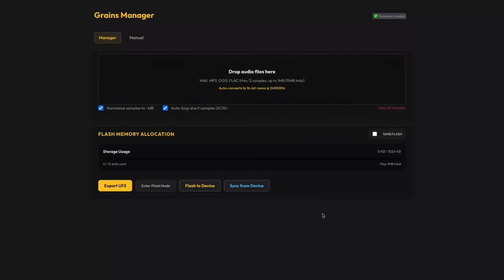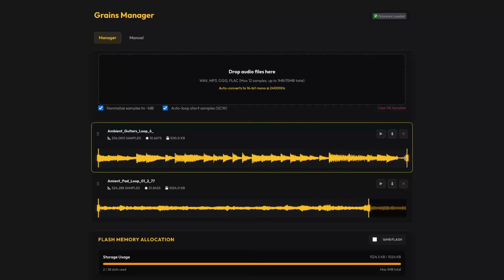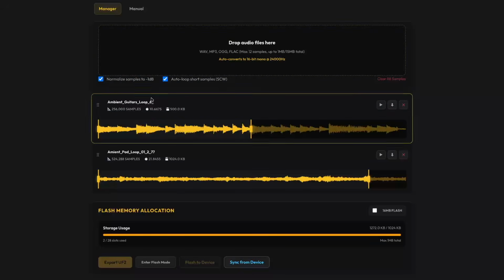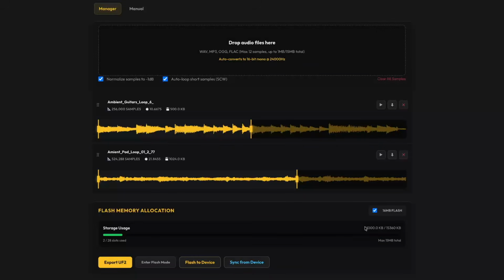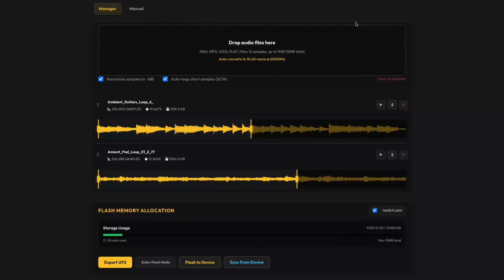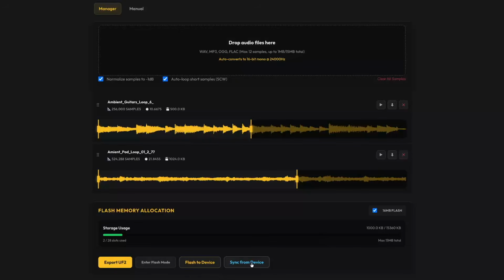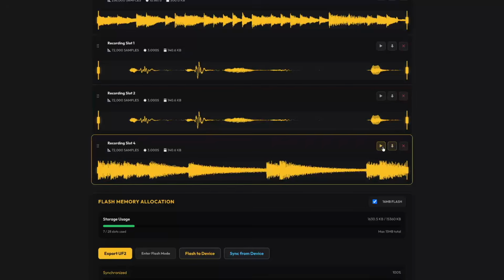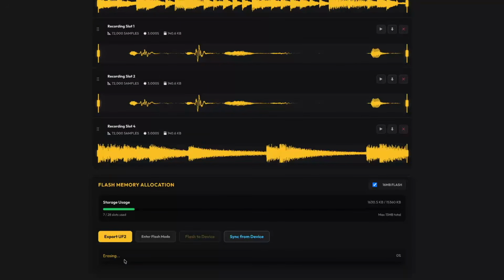GRAINS Card - Tutorial - Music Thing Modular Workshop Computer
Grains is a real-time granular processor. It fragments incoming audio into microscopic particles to reconstruct textures, clouds, and rhythmic patterns. It features sixteen internal memory slots for persistent audio storage and sample playback.